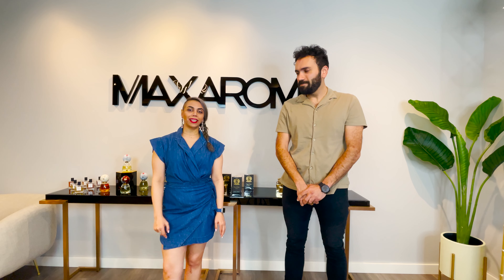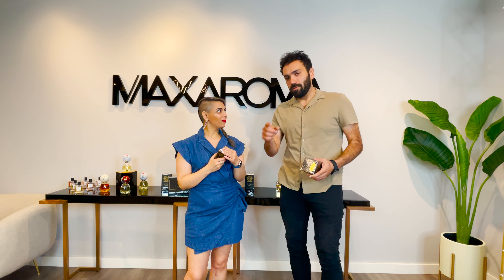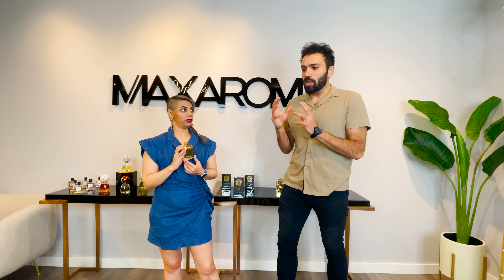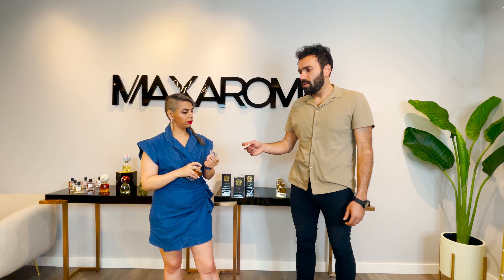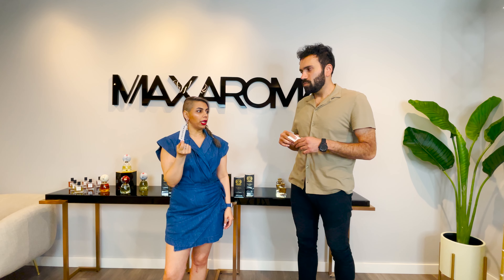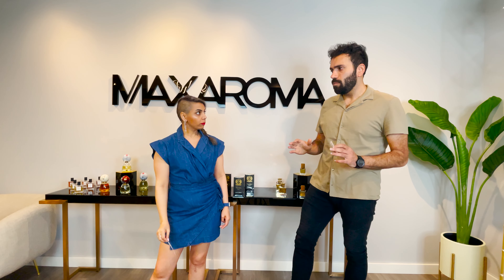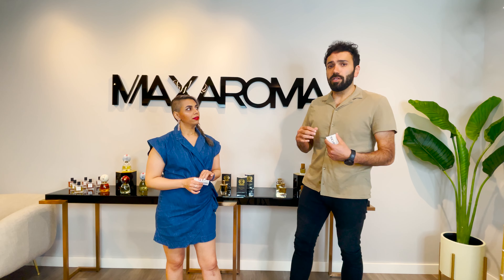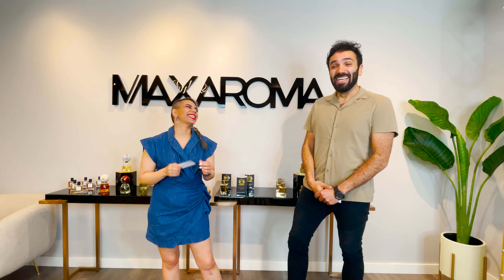Daniel Josier Green Leather Fragrance Talk + Giveaway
Welcome back as we talk about Daniel Josier Green Leather.

*** If you want to receive a text message notification every time we post sign up

2. Like the video.
Best of Luck to all!